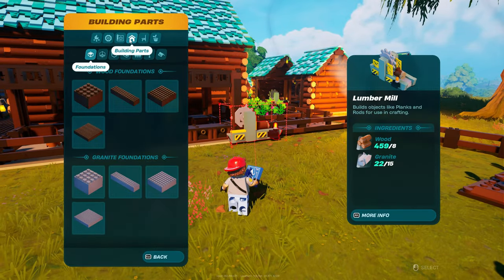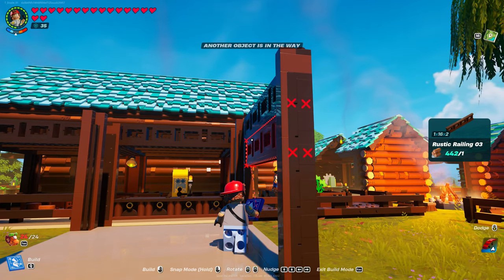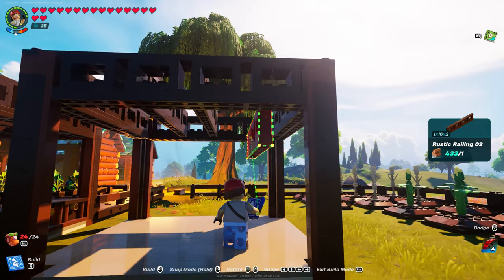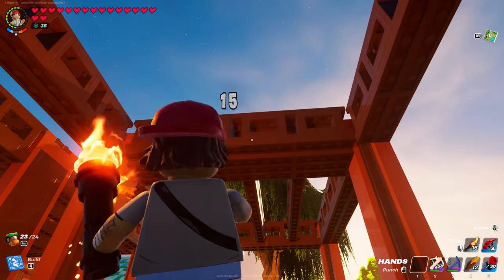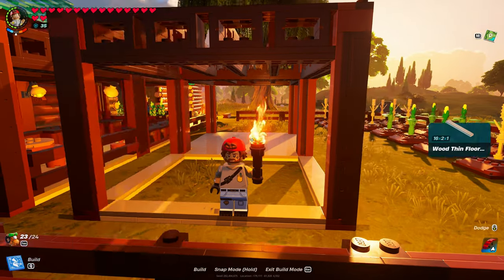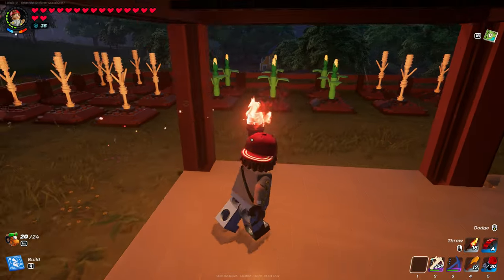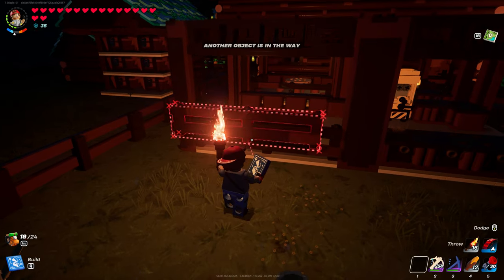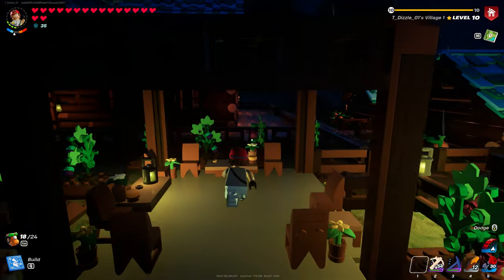LEGO Fortnite: Pergola Tutorial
A very simple pergola to use through out your village.  Showing how to make one and the juice bar that's inside the pergola's.